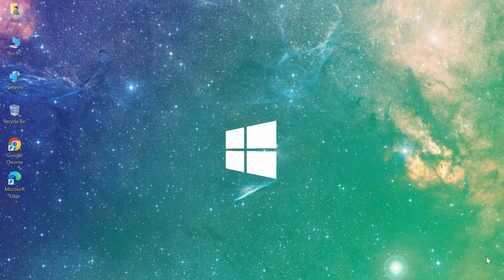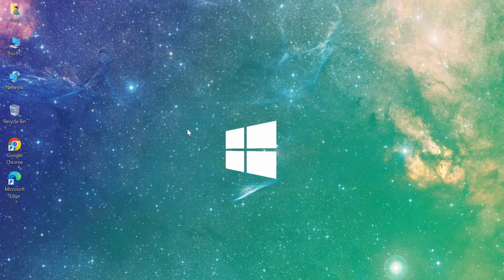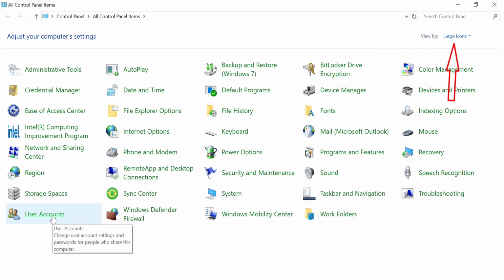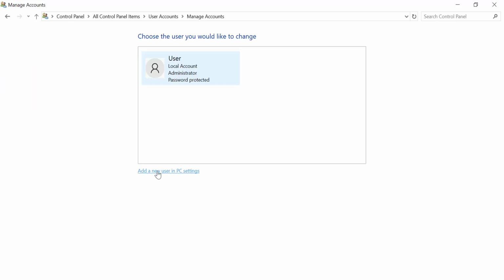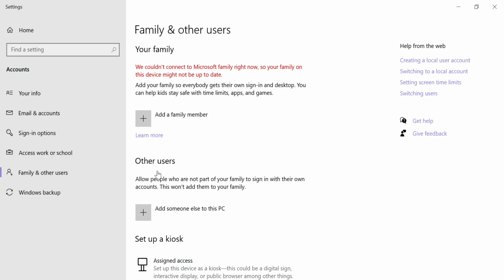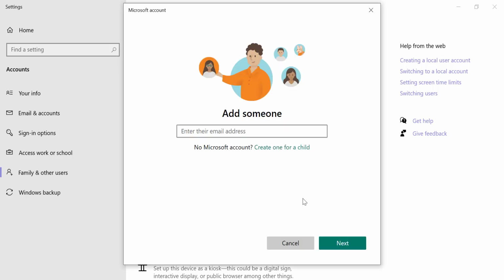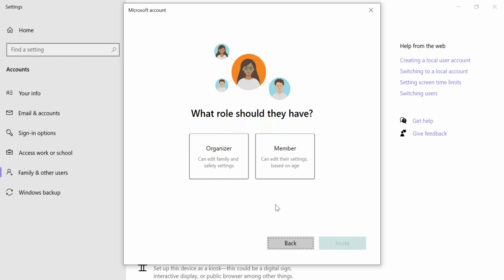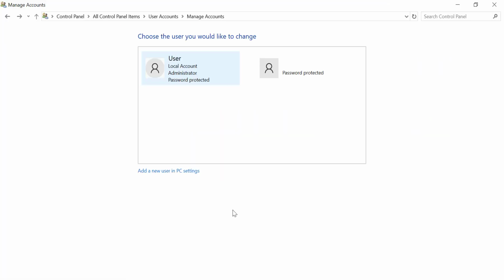How to Create a New User Account on Windows 10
It really supports the channel and helps more people find this content. 🙌

📌 In this video, you'll learn how to create a new user account on Windows 10 using the Control Panel. 🖥️
We’ll walk you through every step, from opening Control Panel to adding a family member or guest user.
This method is great for setting up accounts for kids, guests, or organizing shared PCs. 💡
No third-party tools are required — just built-in Windows features. 🔐

🕒 Perfect for beginners and anyone looking to manage accounts on a shared Windows 10 PC.